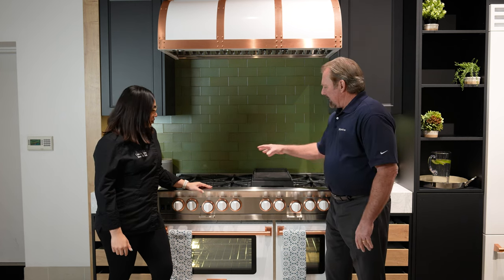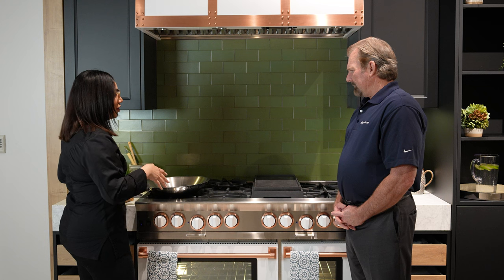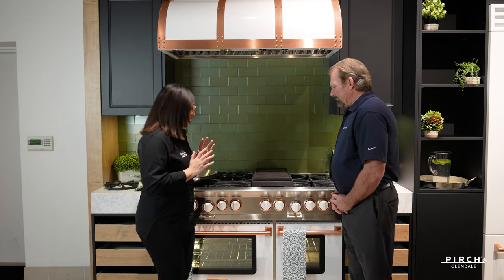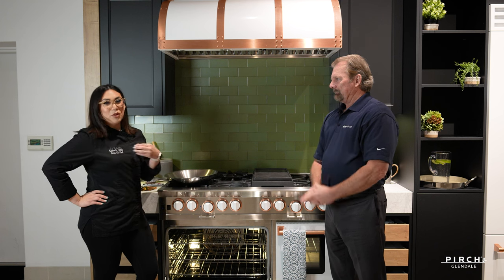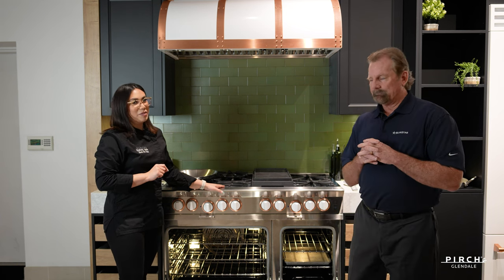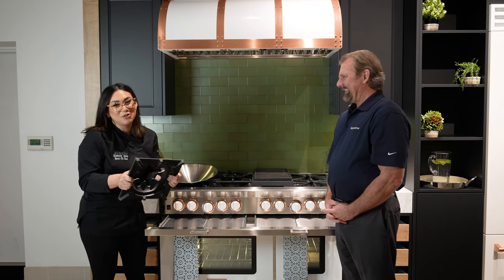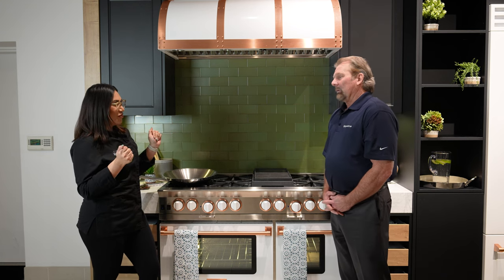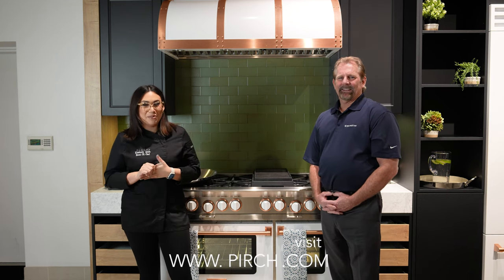PIRCH | Bluestar Kitchen Display in Glendale - Full Video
PIRCH's Chef Kimberly hosts Michael from Blue Star in our Glendale showroom to give you an overview of the Blue Star brand of appliances. This line of appliances are known by avid cooks as the best cooking appliances for the home. Their product is as beautiful as it is functionally excellent, as you can see from the display in our showroom. See Blue Star displayed in each of our 7 Southern California showrooms.